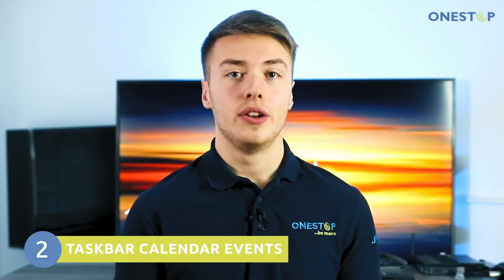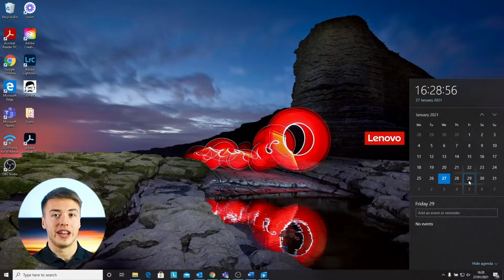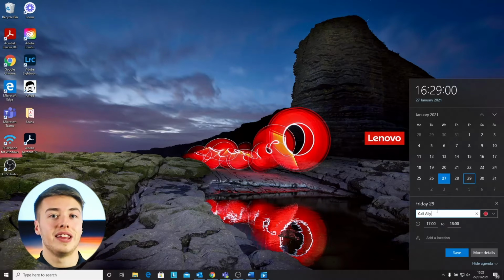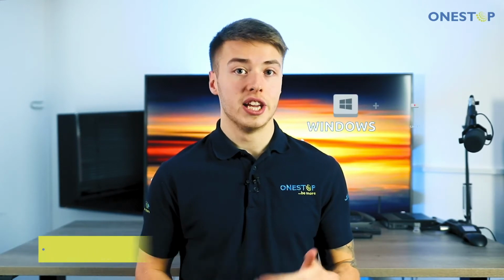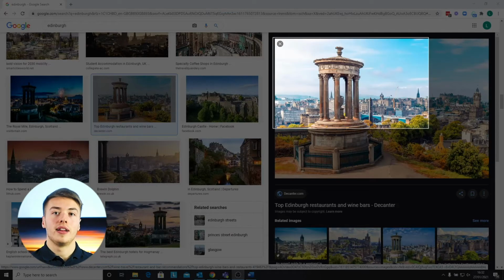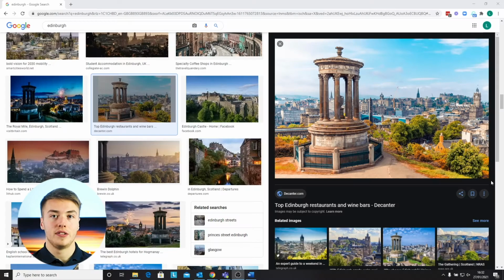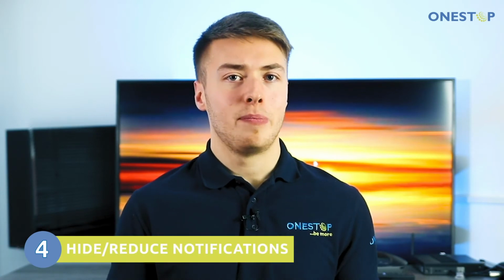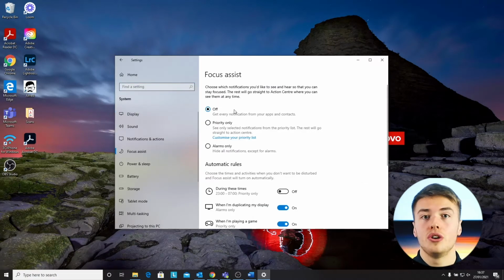Windows 10 Tips and Tricks That You Need To Know!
Did you know about Aero Shake?

Well, now you do, and it's time you did something to make your life easier on Windows 10. Make yourself a Windows 10 Pro with these 10 great tips and tricks!